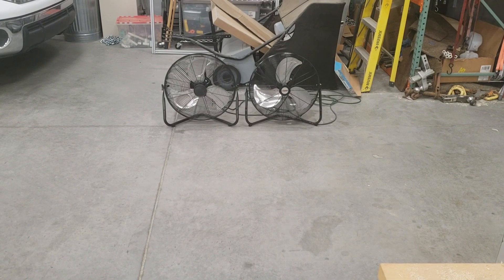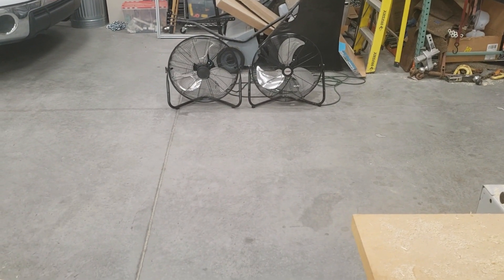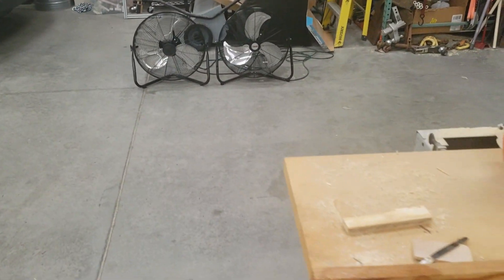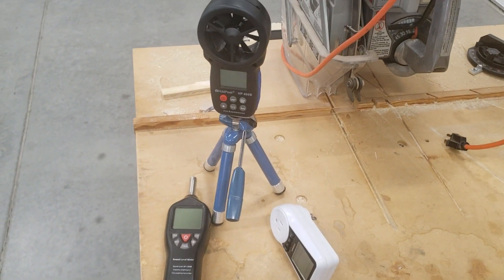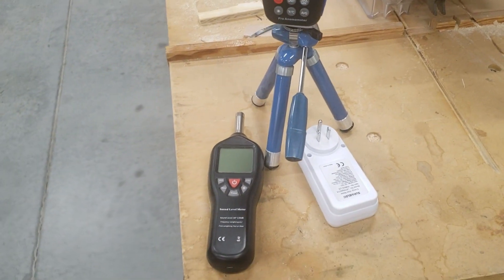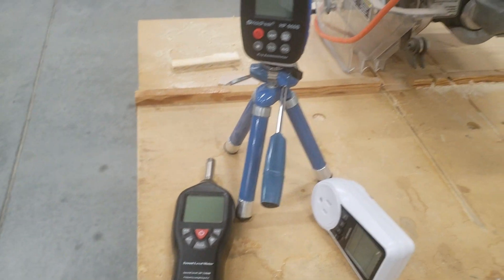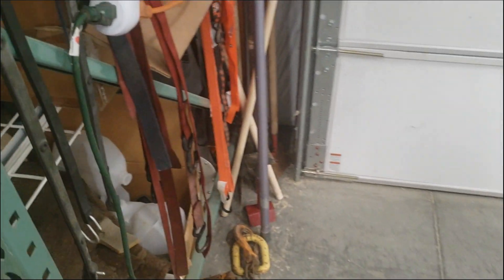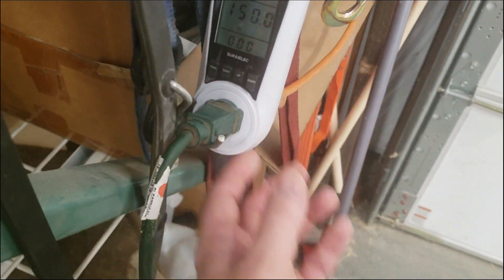20" Fan - Harbor Freight vs Walmart Mainstay - Take 2 : With Data !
A viewer recommended getting tools to actually measure performance rather that just go by feeling. So here it is. A re-review with power, wind speed, and sound level measured.